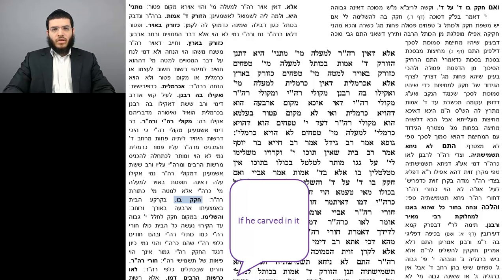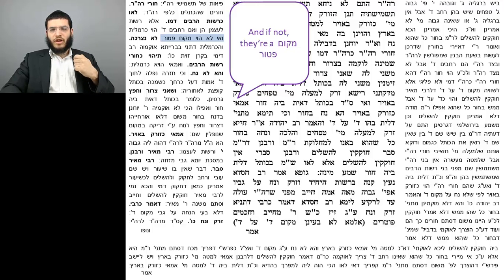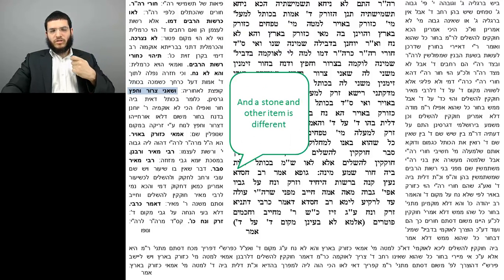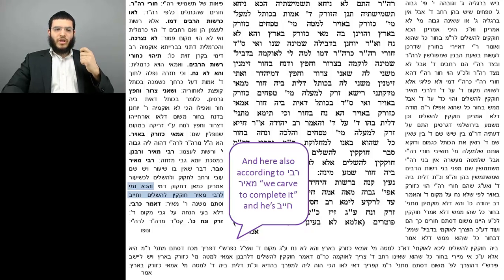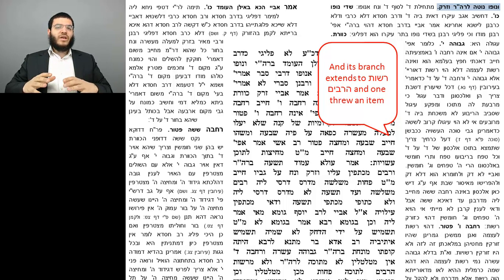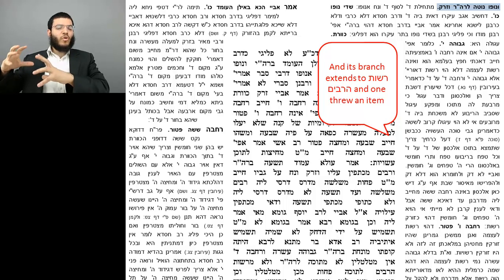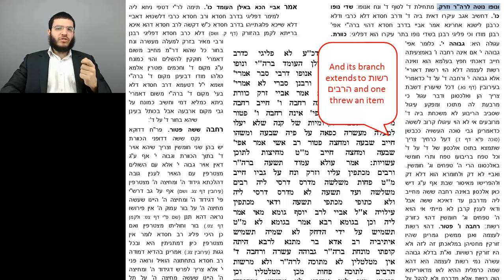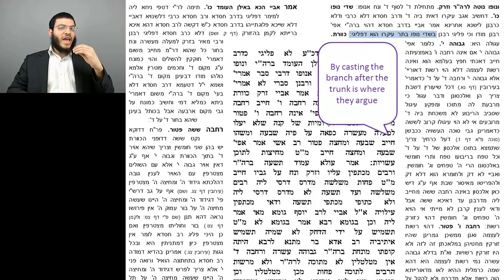Sugya 14 Rashi - Text